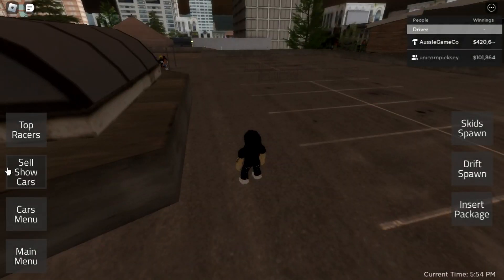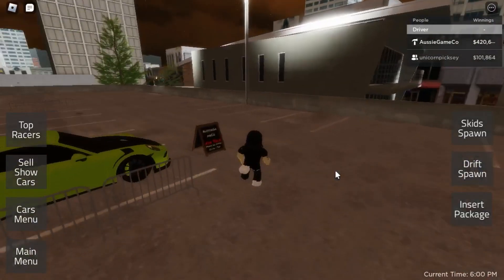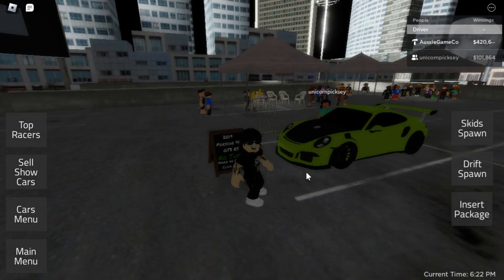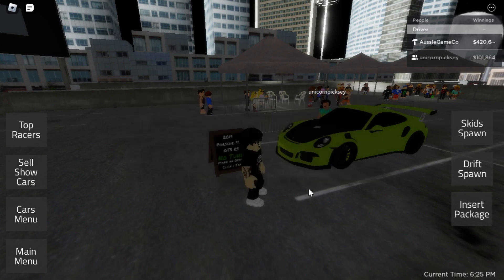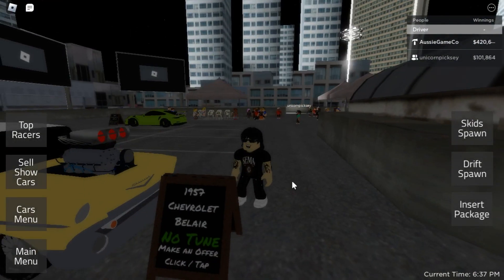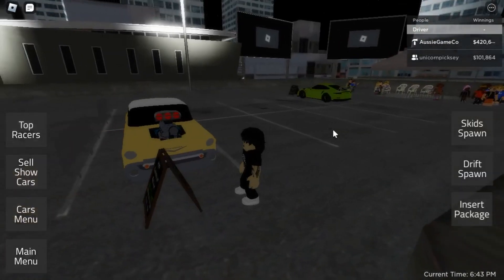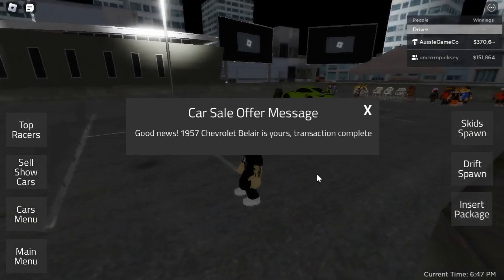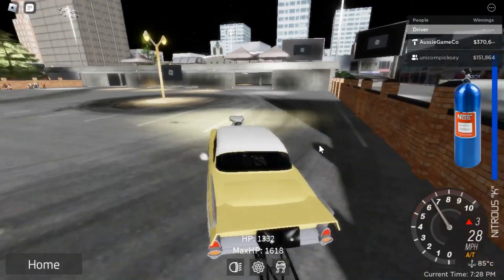Sell Cars to Players Update Street Outlaws! New Map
Now you can sell cars to players for in game money!!